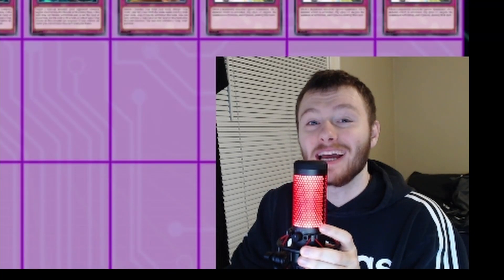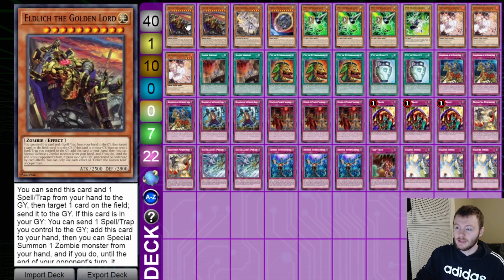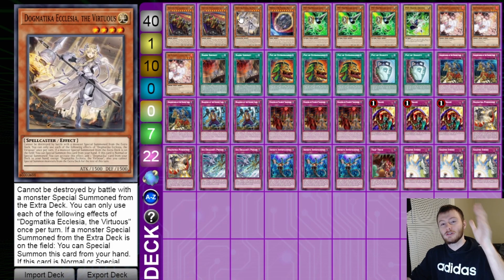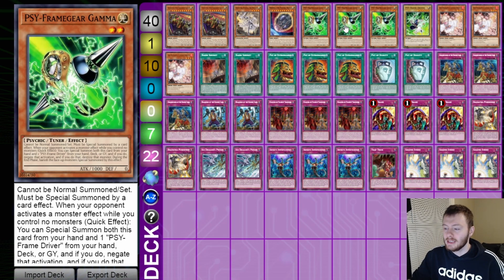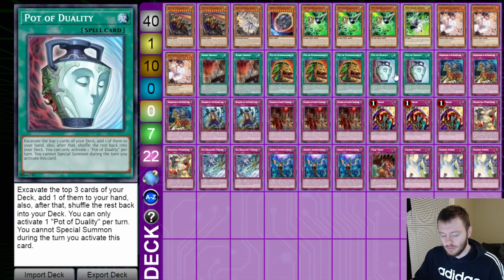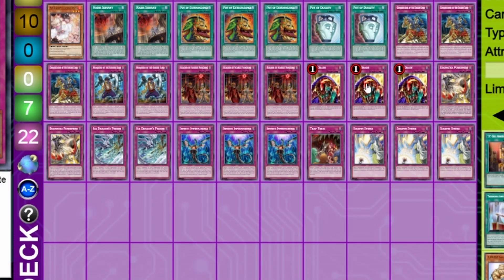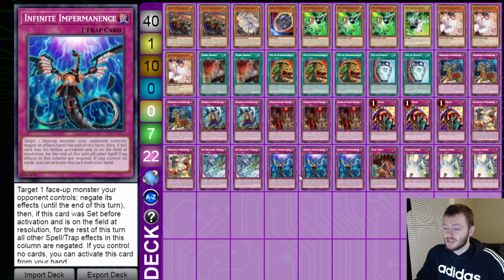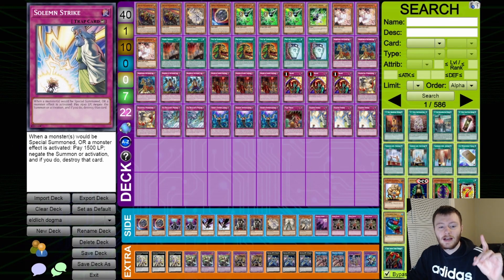POST BANLIST ELDLICH DOGMATIKA DECK PROFILE (yu-gi-oh skill drain simulator)